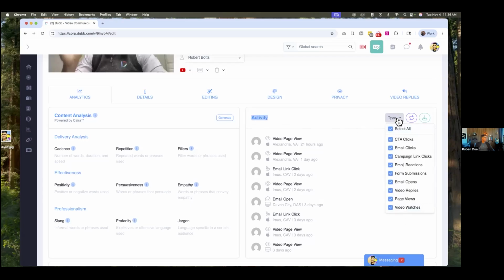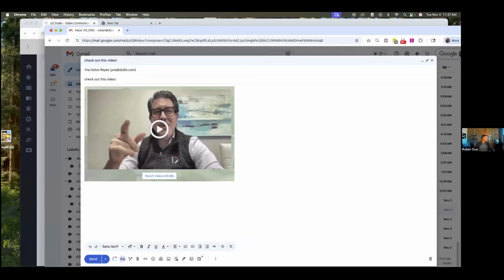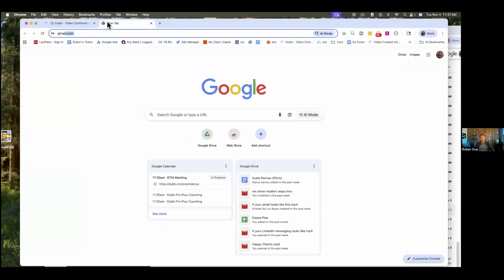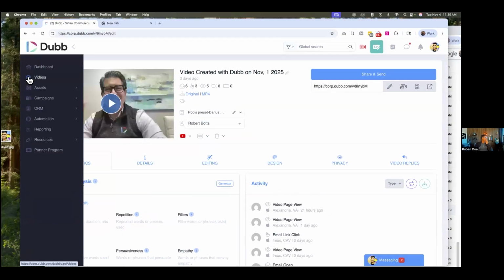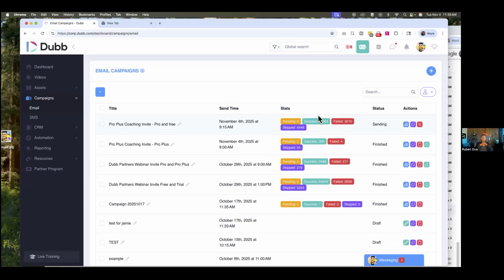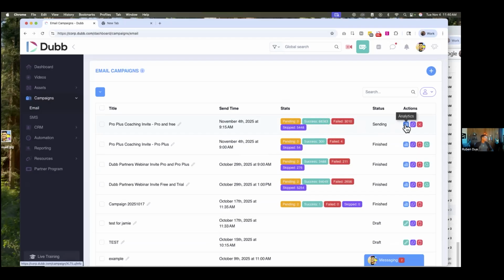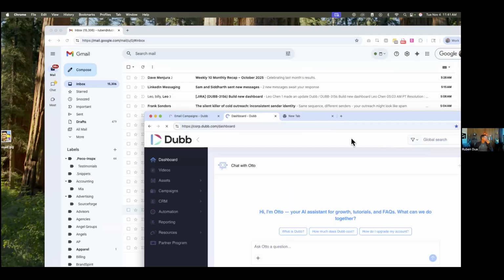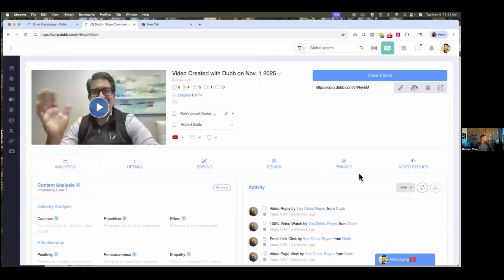Track Video Engagement and Hot Leads with Dubb Analytics - Pro Plus Coaching Session Tutorial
In this Dubb Pro Plus Coaching Session, learn how to track your video engagement, identify hot leads, and use data-driven actions to boost conversions. This tutorial breaks down how to monitor views, CTA clicks, watch percentages, and campaign performance using Dubb’s built-in analytics, CRM, and reporting tools.

Discover how to make smarter sales decisions by knowing exactly who’s interacting with your videos — and when to follow up.